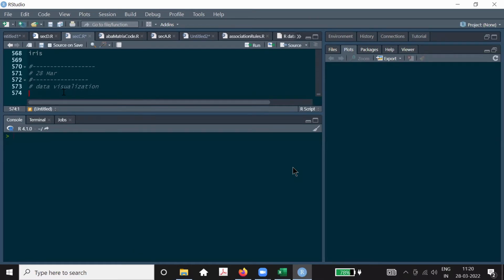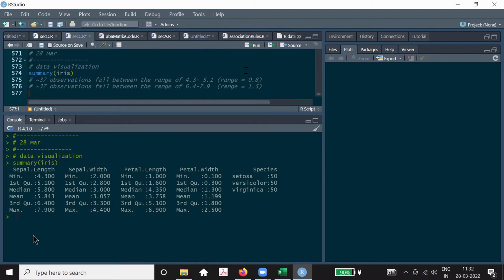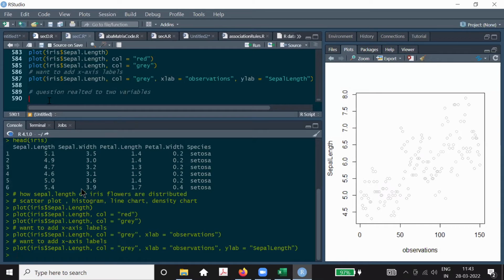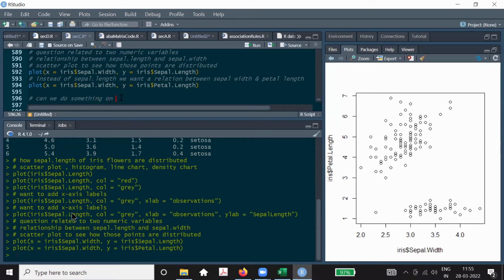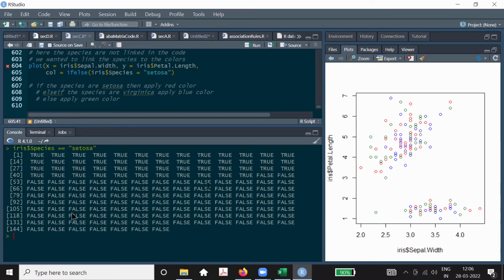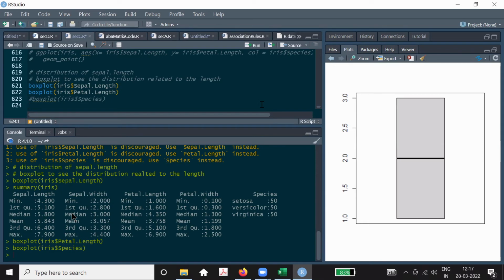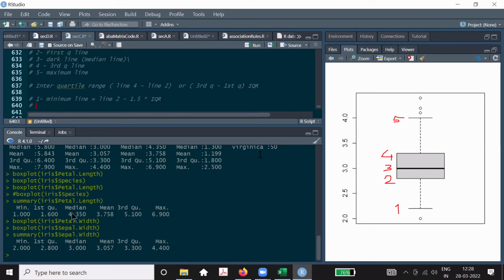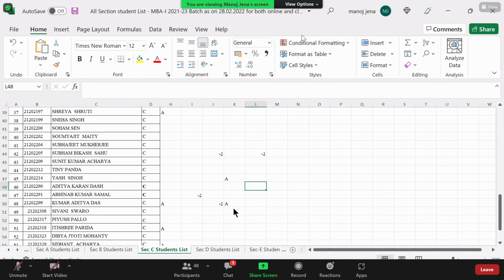BA 8TH CLASS